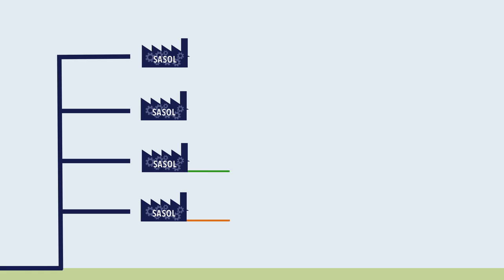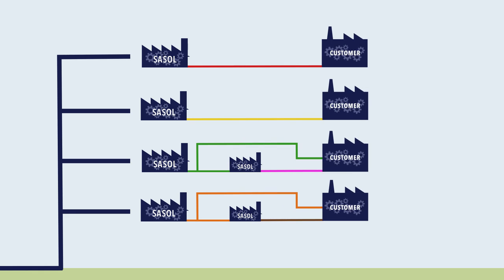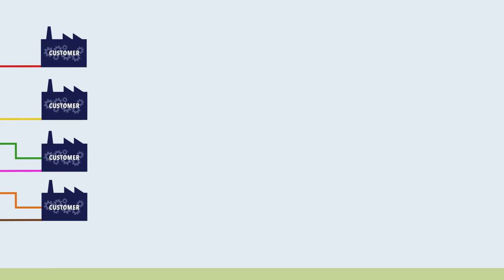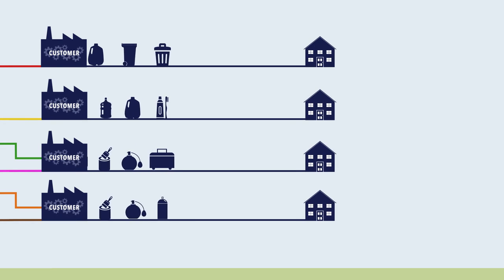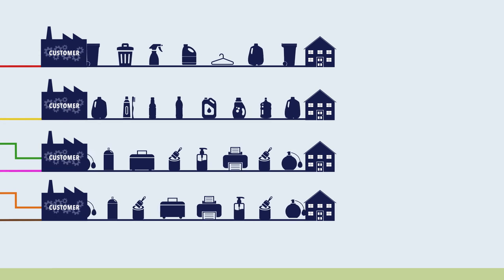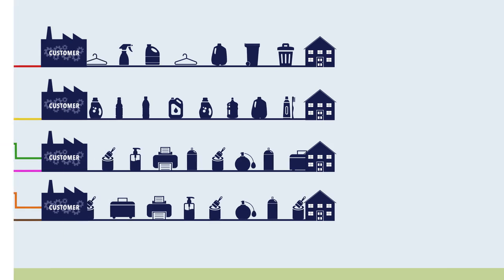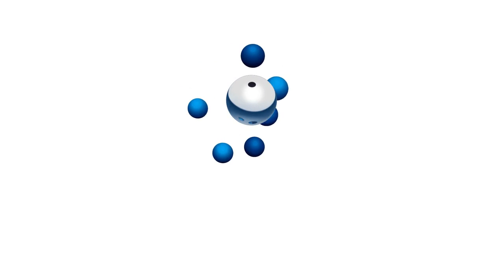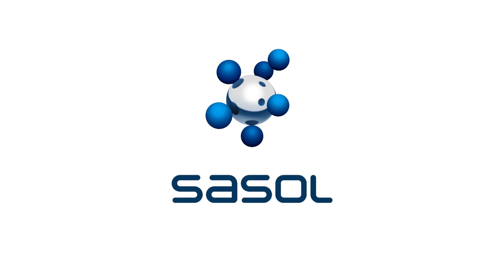Sasol's Ethane Cracker 101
Ethane is a hydrocarbon gas made from petroleum and is the second-largest component of natural gas. It is a colorless, odorless gas made of two carbon atoms and six hydrogen atoms.  For Sasol’s U.S. mega project, ethane is broken down through the process of cracking to produce ethylene, a component used to create innovative products used every day, throughout the world.